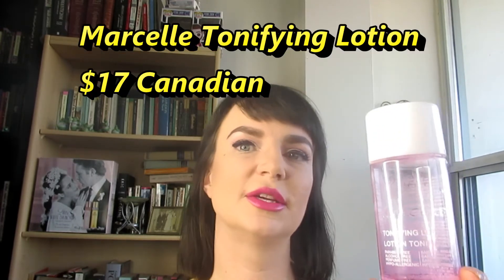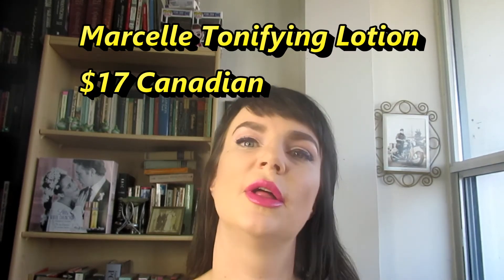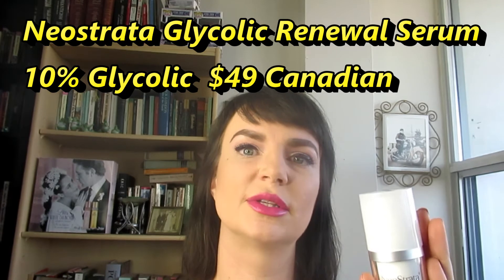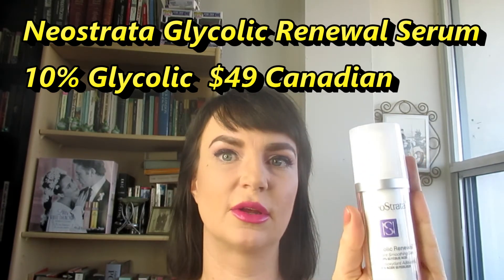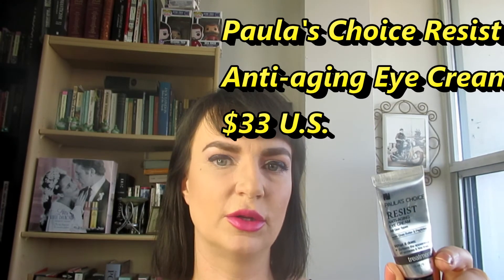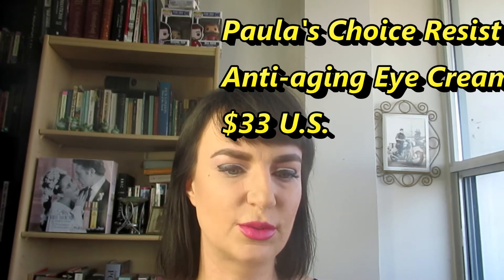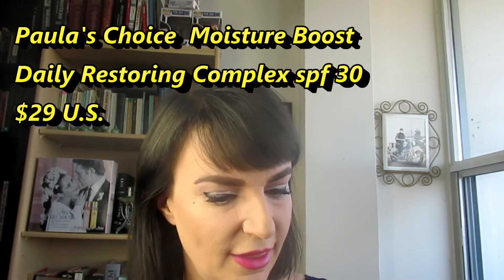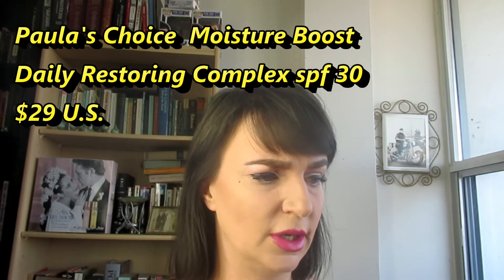My anti-aging skin care routine day time *cruelty free*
My Anti-Aging Skin Care Routine for Day